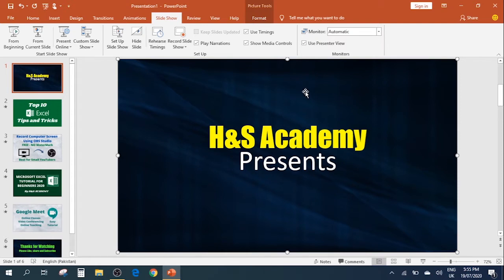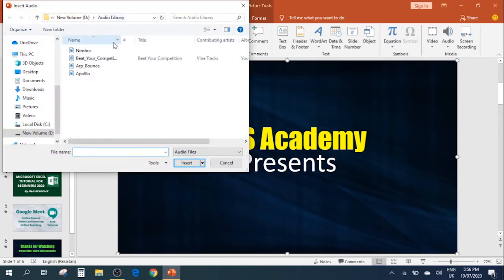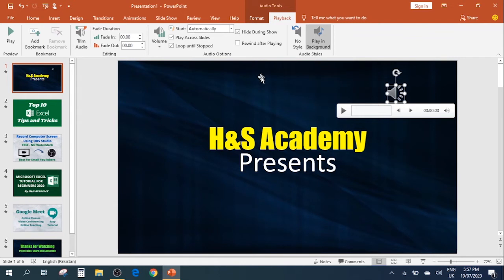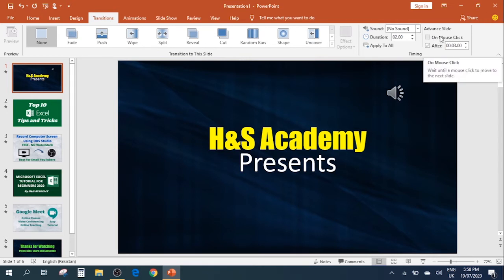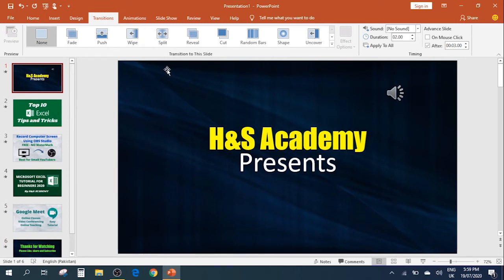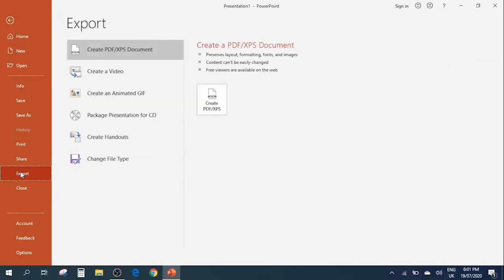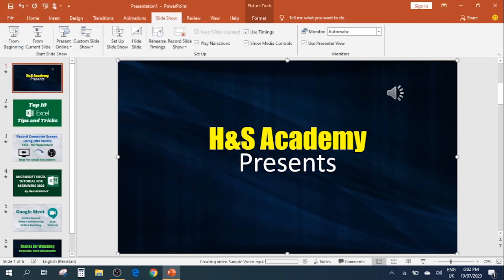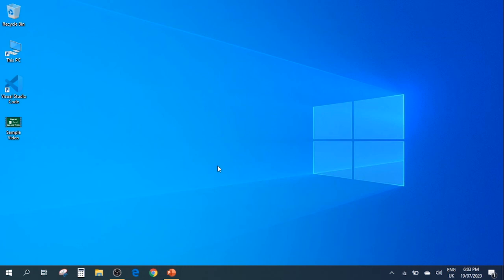How to Make a Video with PowerPoint | YouTube Intro and Outro Ideas ✅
In this video, you'll learn how to make a video with PowerPoint or how to convert your PowerPoint presentation(ppt) into an MP4 video file. I'll also show you how to add background music, animations and transitions to your slides and then converting the complete presentation into a video file which can be published on YouTube or shared on social media.

These tips will also help you create short intro and outro videos for your YouTube Channels and I've also shared some YouTube intro and outro ideas.

In this tutorial, I used PowerPoint 2016; however, this should also work with all other versions of PowerPoint like PowerPoint 2019, PowerPoint 2013, PowerPoint 2010, PowerPoint 2007, and PowerPoint 2003.